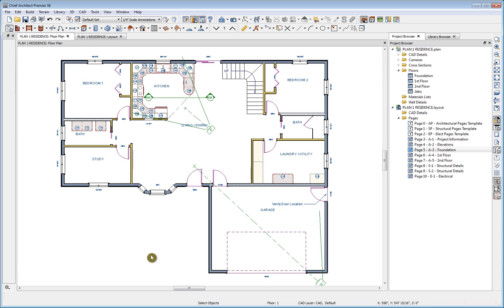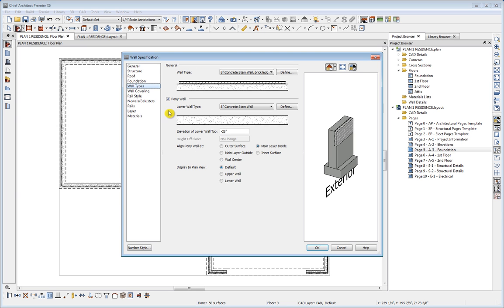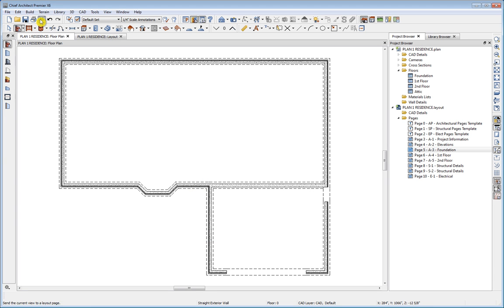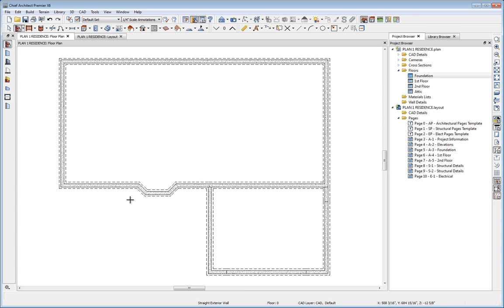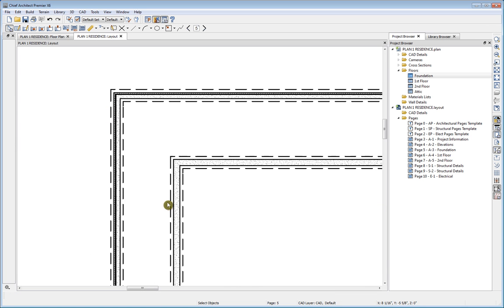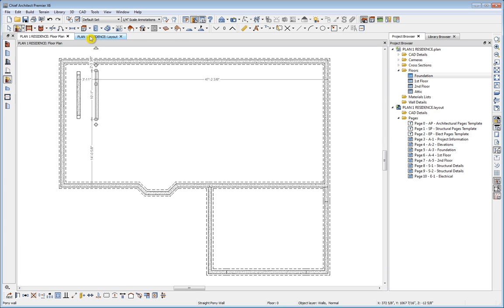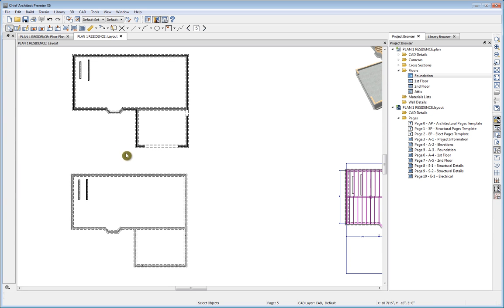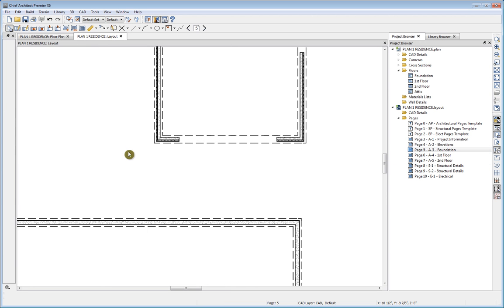Отображение стен пони в макете